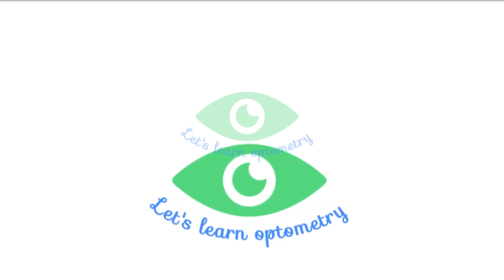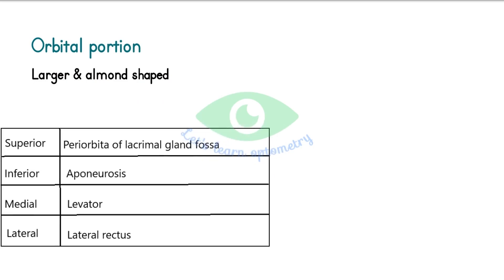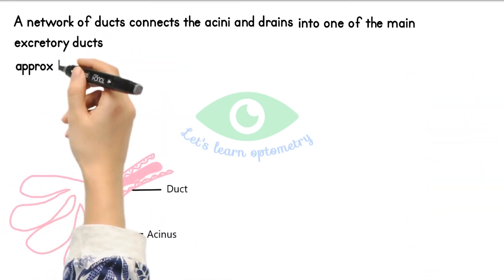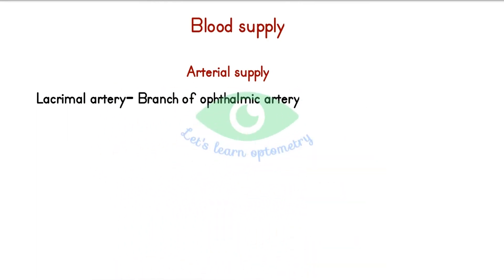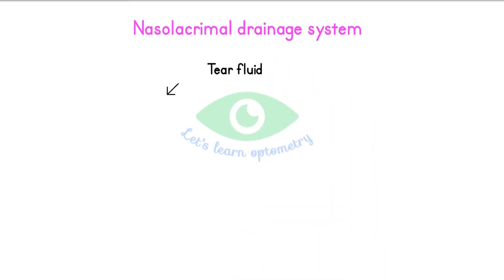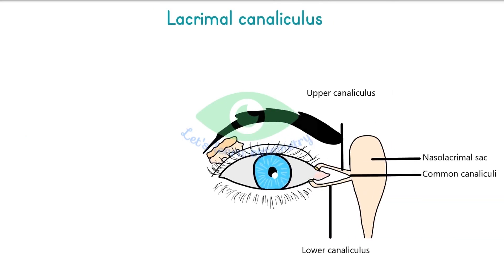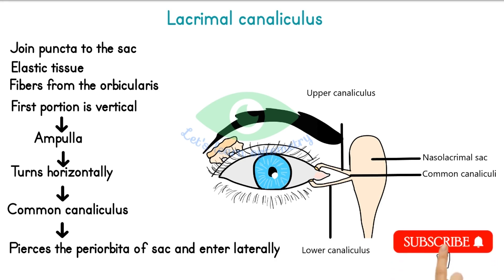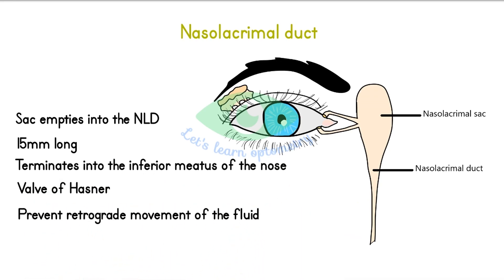Lacrimal drainage system anatomy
Hi
In this video we will see about the anatomy of main lacrimal gland, accessory lacrimal glands, puncta, canaliculi, nasolacrimal sac and duct.
Hope this will be useful!